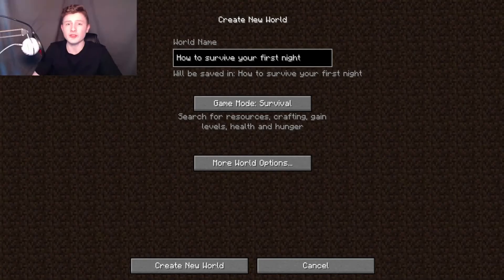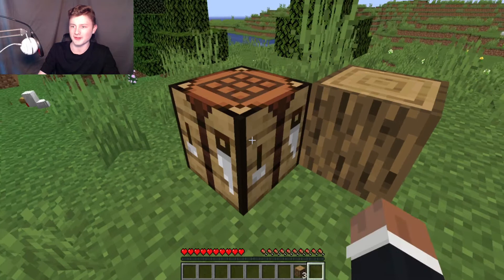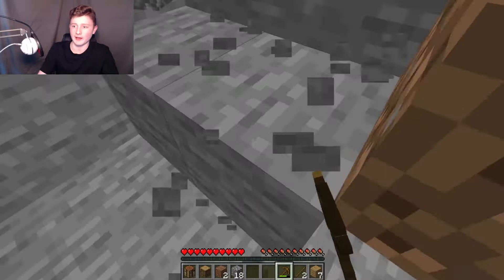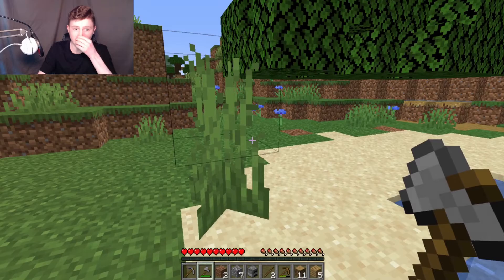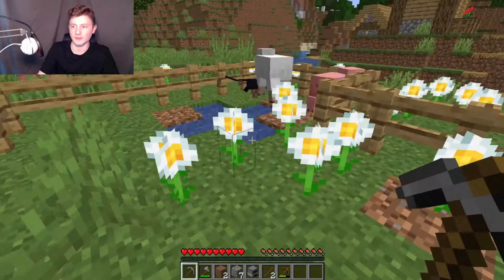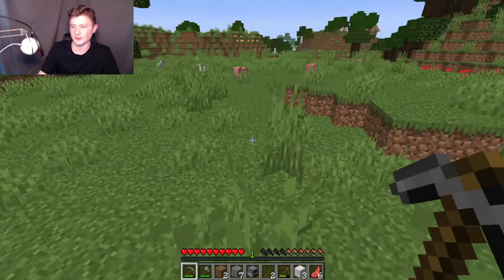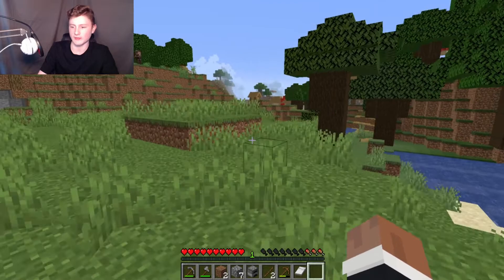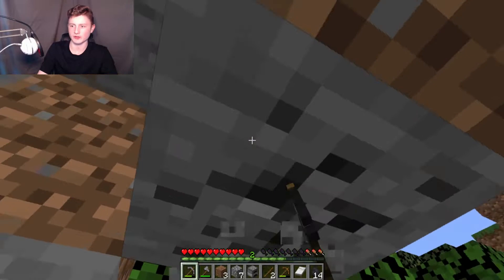How To Survive Your FIRST Night in Minecraft! (2020)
Welcome to a new video where I show you how to survive your first night in Minecraft. How to survive your first night in Minecraft is something that new players of Minecraft need to know as it's one of the most challenging parts of creating a new world. So when I thought of the title, how to survive your first night in minecraft, I knew that I had to record a video on how to survive your first night in minecraft. The same tips apply on all versions and platforms of minecraft so I could have renamed the title to how to survive your first night in minecraft 1.15 or how to survive your first night in minecrfat bedrock or even how to survive your first night in minecraft pe. If you have any furthur questions on how to survive your first night in minecraft, be sure to let me know.

What I use:
ELGATO HD60
BLUE SNOWBALL ICE
LOGITECH C920 HD PRO WEBCAM

If you have made it this far in the description, I just wanted to say I am so grateful for anyone that has taken the time out of their day to watch my videos, leaving likes and subscribing.

-Lewis Gordon